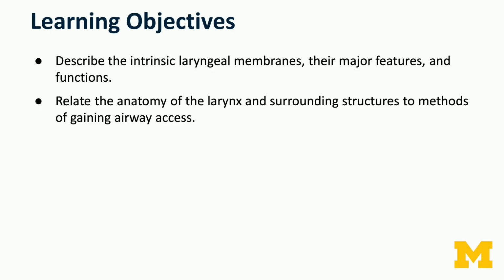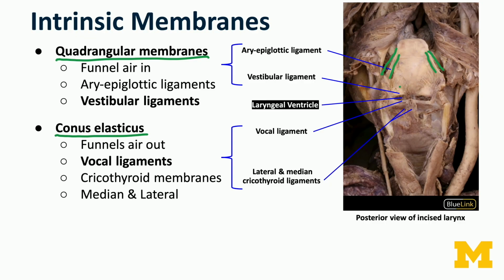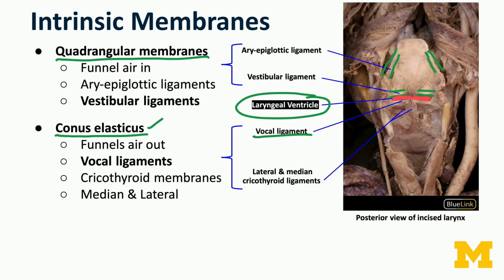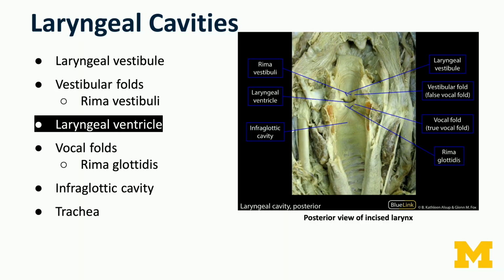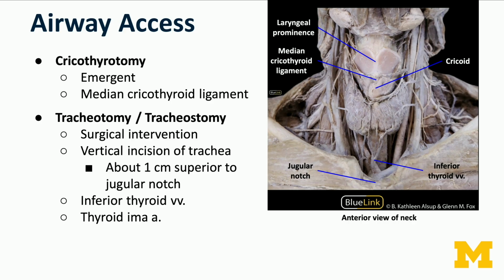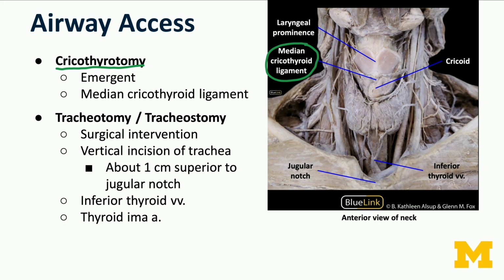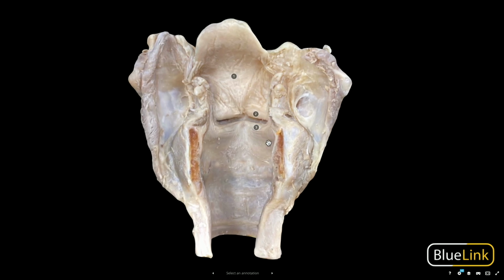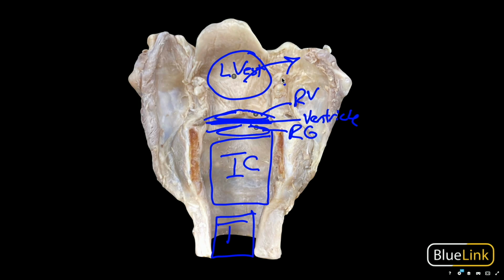Laryngeal Membranes & Cavities